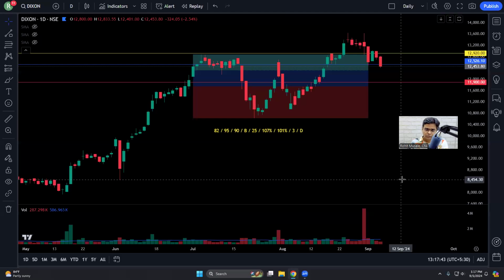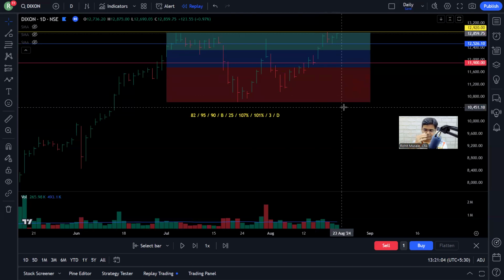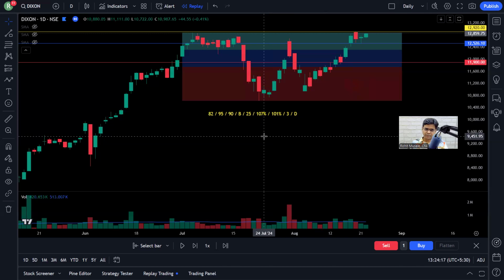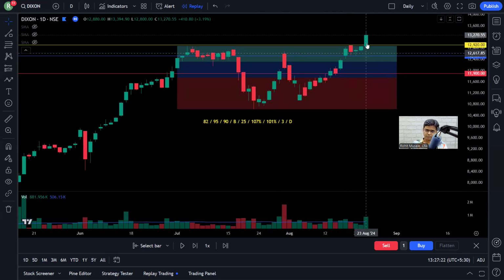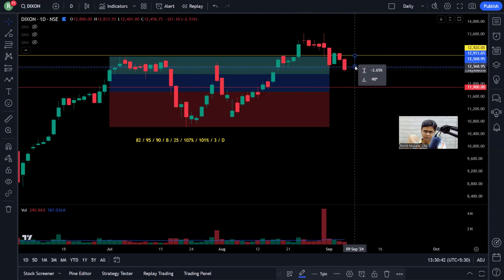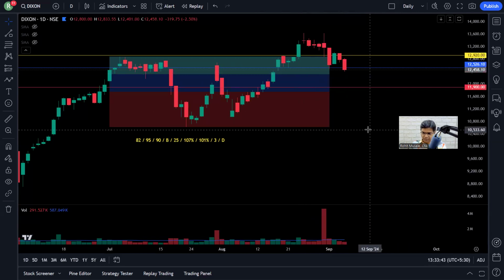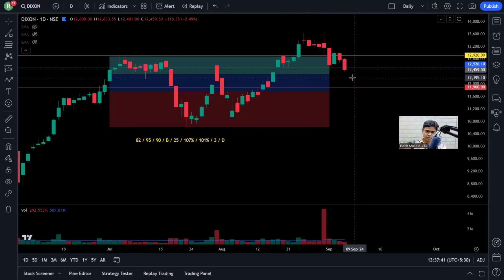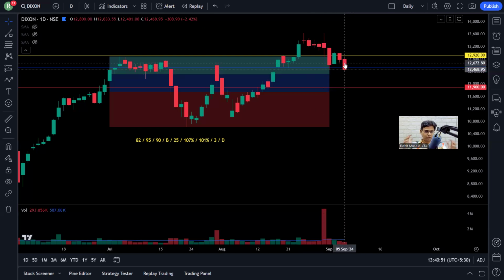2.65% Loss in Dixon Technologies (Position Size - 5%)